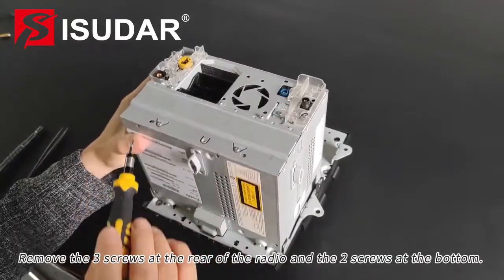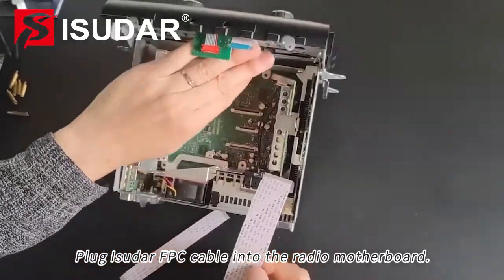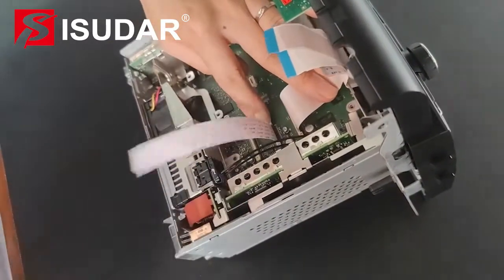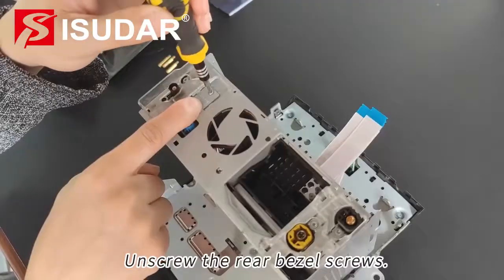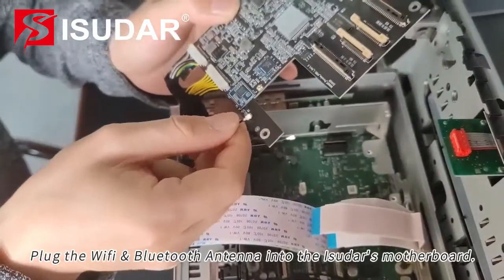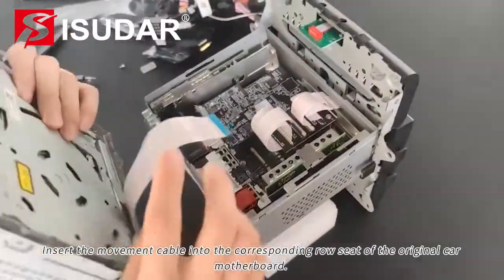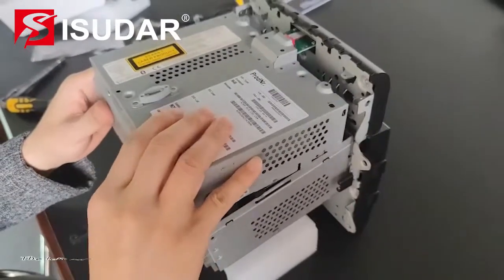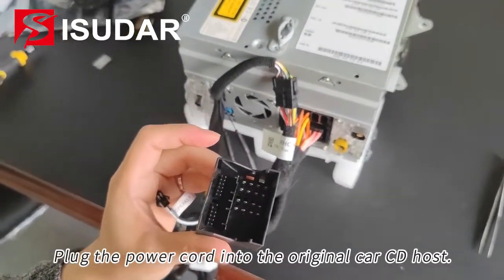Installed video| Upgrade Carplay for Porsche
Product features:
Support Wired and wireless connections for carplay and android auto.
Support On-line map, Spotify, Phone,Messages, Podcasts..
Support Control Voice(Siri) by Button
Support Apple mobile phone wireless projection technology (mirror link)
Support high quality sound quality, EQ adjustment
Support front and rear view camera input.
Support Original camera and parking sensor,
Support Steering wheel control
Support USB video, music playback, U-Disk.
Support 5.0GHZ Wifi built in
Support Global multiple language